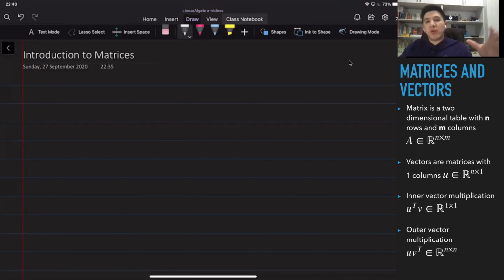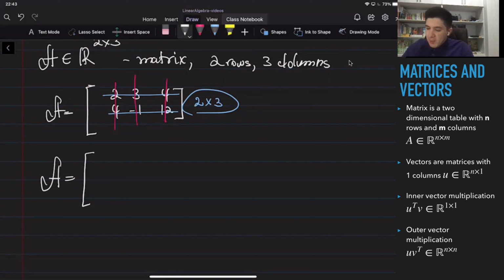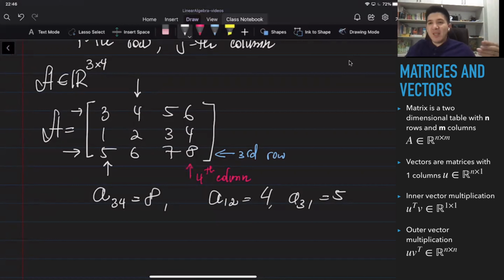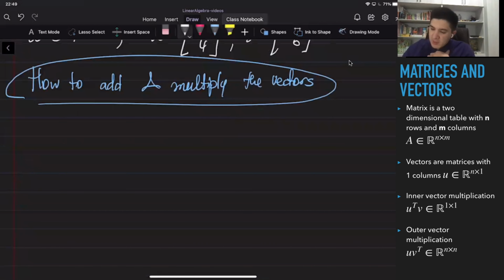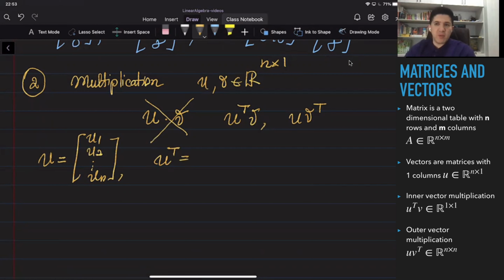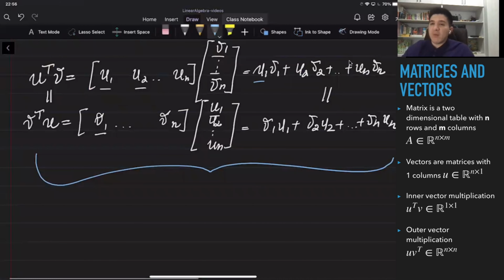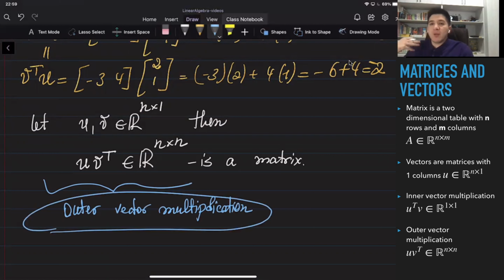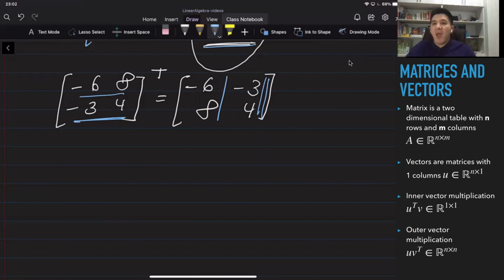Matrices and Column Vectors. Addition, inner and outer vector multiplications.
Matrices - (0:00)
Dimensions - (1:55)
Vectors - (7:05)
Addition of vectors - (9:57)
Multiplication of vectors - (12:04)